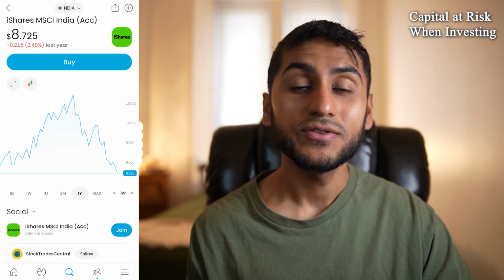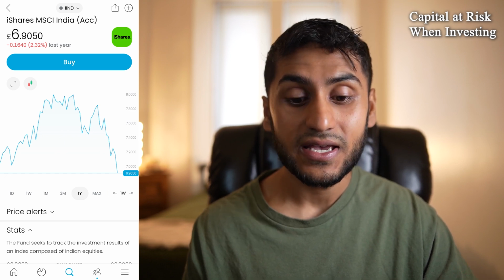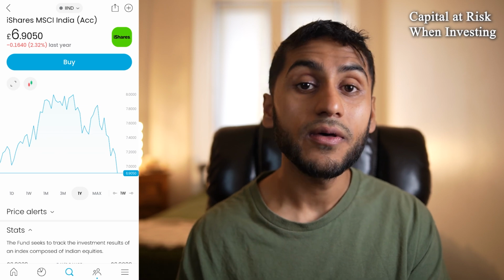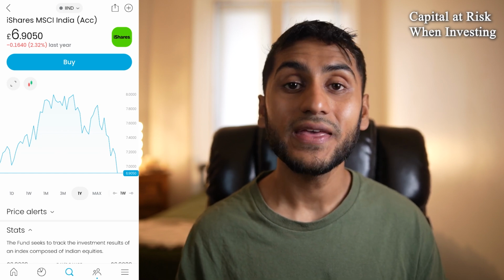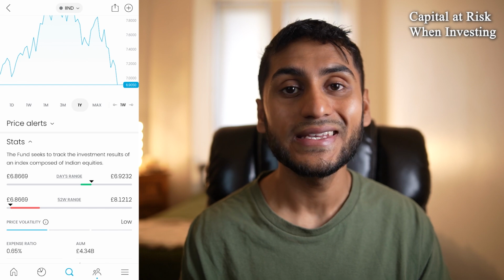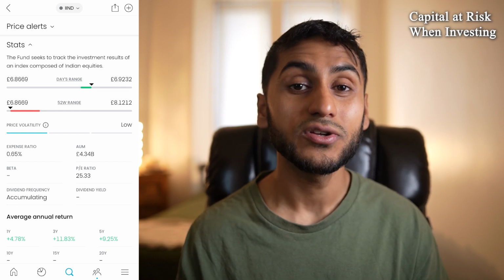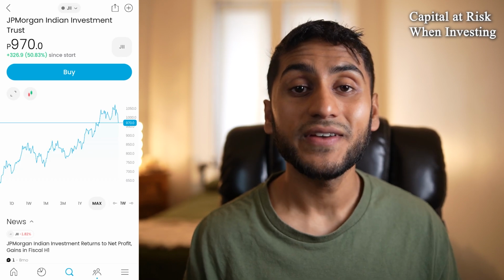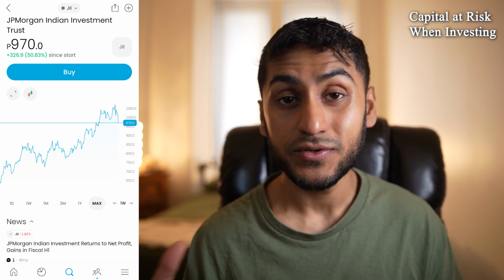Trading 212 Beginners Guide To India ETFs (Step by Step)